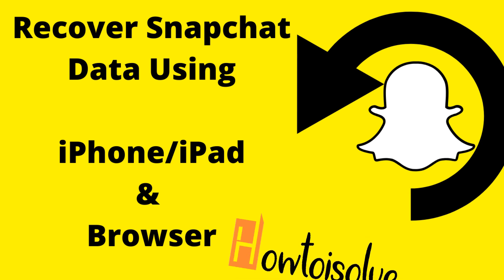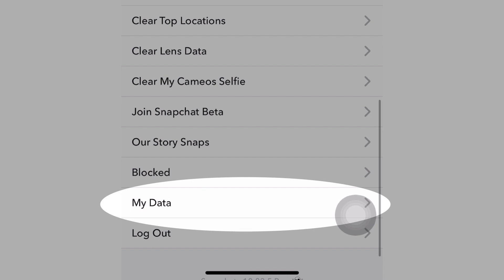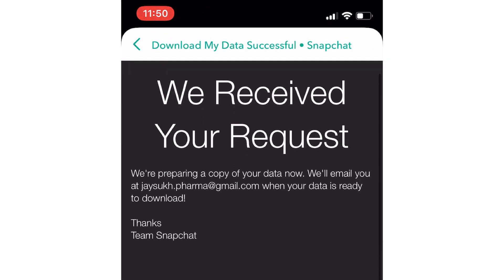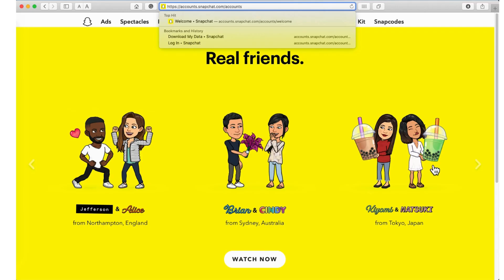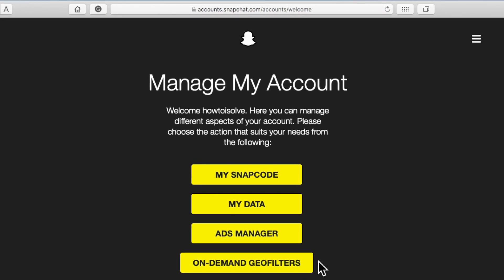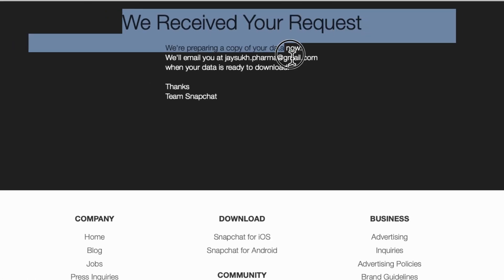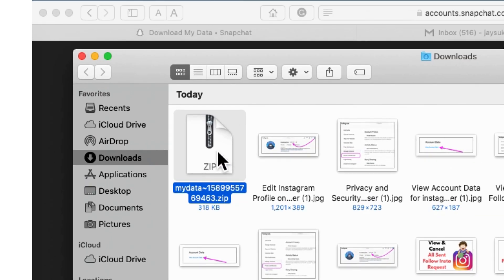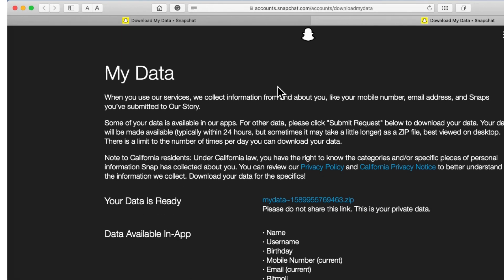How to Recover Deleted Snapchat Memories, Chat Messages, Stories & Pictures on iPhone, Android 2024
Watch this video for recover deleted Snapchat Memories, Chat Messages, Stories & Pictures on iPhone, Android, Mac, and Pc's Browser. Follow the Alternate Methods to Export or Recover snapchat Data from your account settings and Review on your iPhone, iPad, Mac, or PC Browser.

Steps for Recover Snapchat Data From iPhone, iPad, Mac/PC

1. (00:11) Recover Snapchat Data using Browser on iPhone, Android.
2. (00:53) Recover Snapchat Data using Browser on Mac or PC.

Recover Snapchat Data on iPhone and Android Without Computer
Recover Snapchat Data Using Computer, Mac Browser
Recover Snapchat Memories On iPhone, iPad, Android, Mac/PC
Recover Snapchat Chat or Text Messages On iPhone, iPad, Android, Mac/PC
Export Snapchat Data from Web Browser
Access Snapchat Account or Manage Snapchat Account on Browser
2020's Snapchat Tips and Tricks

XX XX